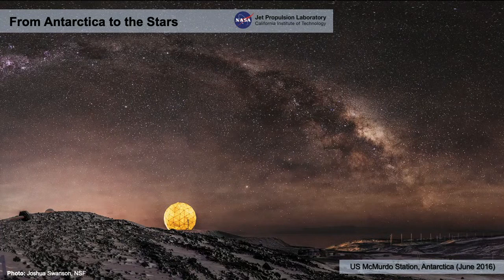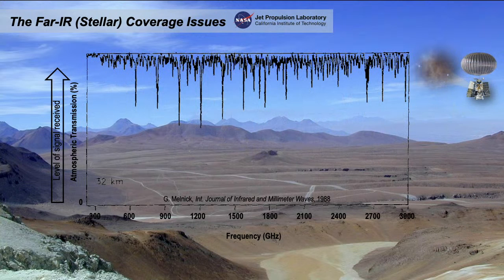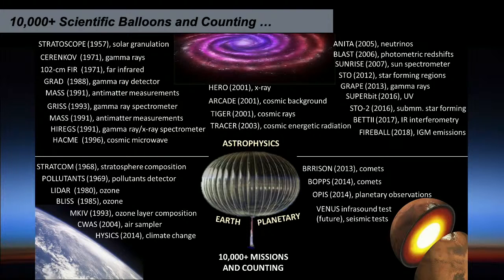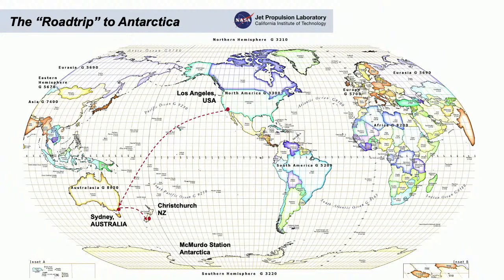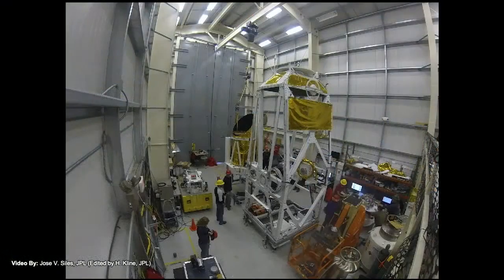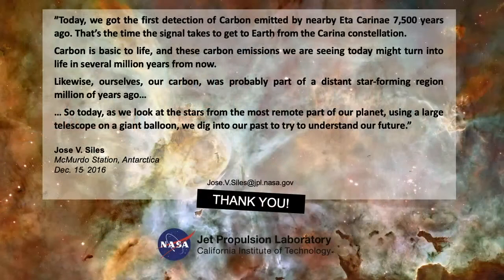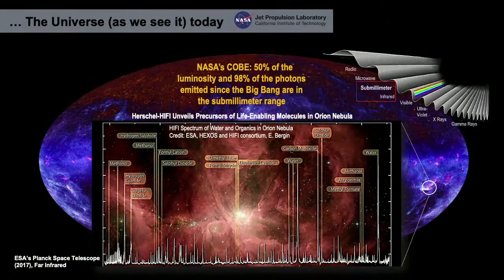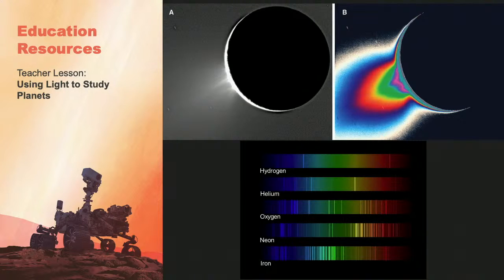Teaching Space With NASA – Revealing the Universe With Infrared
In this one-hour education webinar, NASA experts will discuss how we use non-visible light to explore the universe. Our focus will be on infrared astronomy and the upcoming ASTHROS mission, a balloon-based telescope that will study star-forming regions in the Milky Way galaxy in far-infrared light. JPL education specialist Brandon Rodriguez will be joined by mission engineer Jose Siles for a presentation about how NASA is using infrared light to reveal the hidden universe around us.

The presentation will conclude with a short discussion for educators about how the content aligns with the Next Generation Science Standards (NGSS) and related educational resources from NASA.